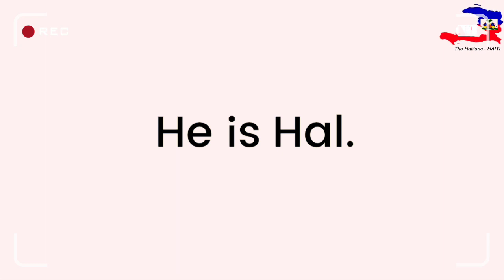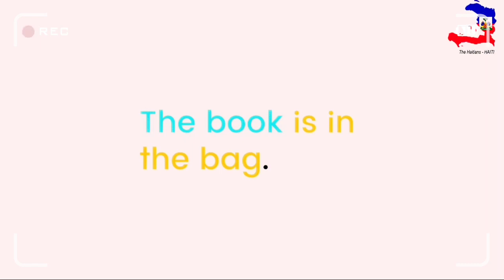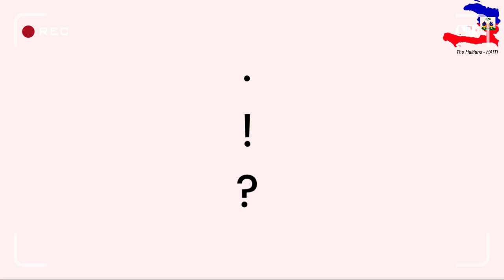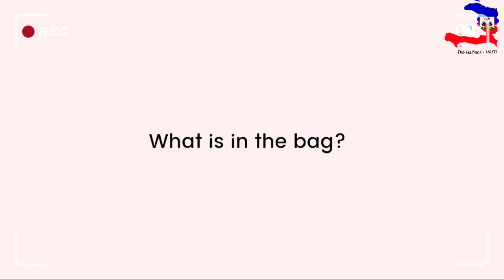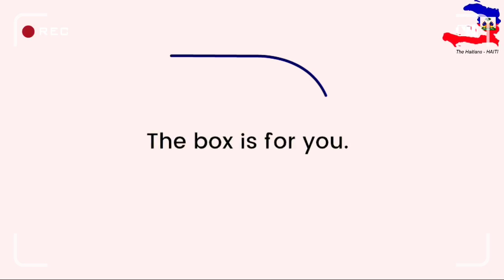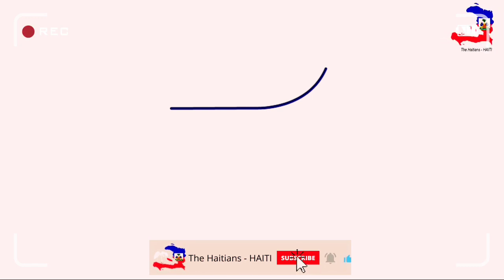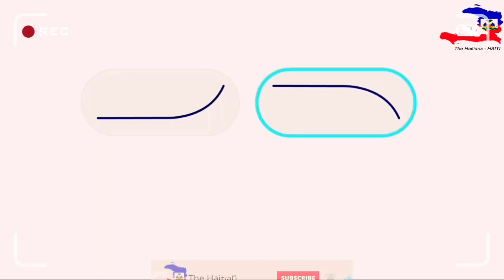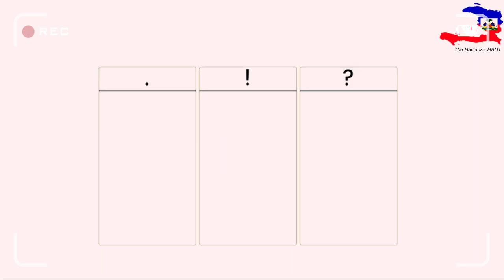[Leçon 7] Phrases et intonation| Avec Des Activités Pour Améliorer Vos Compétences En Anglais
This lesson teaches about sentence structure, punctuation, and intonation of sentences...